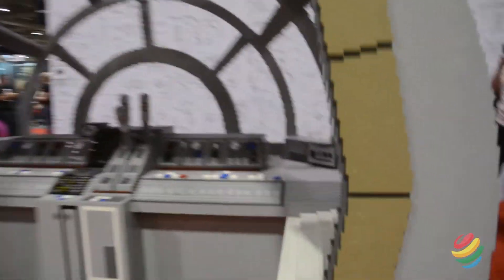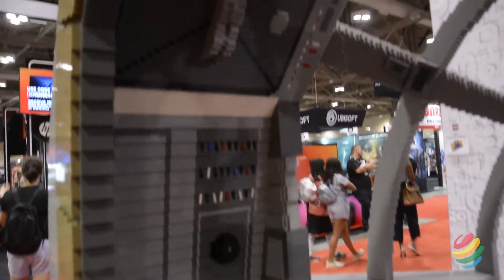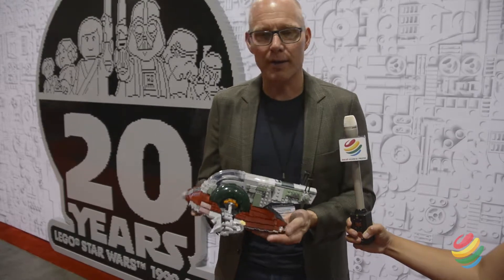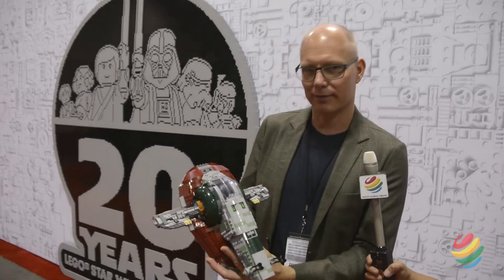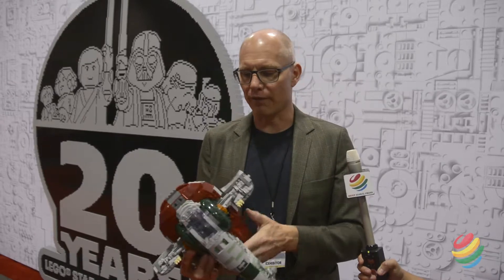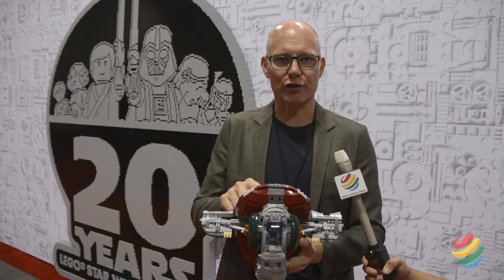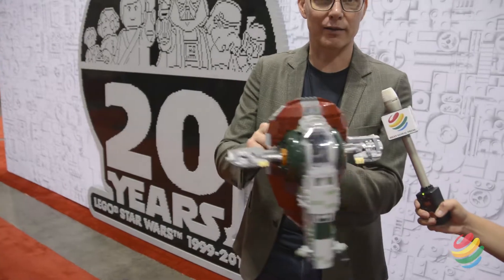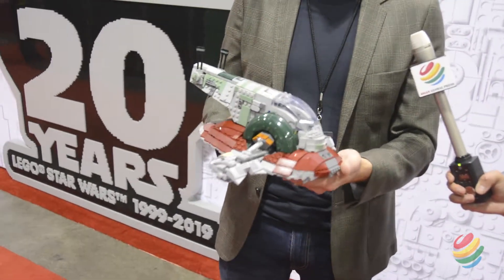20 Years of Lego Star Wars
A celebration of 20 years of Lego Star Wars at the 2019 Fan Expo Canada